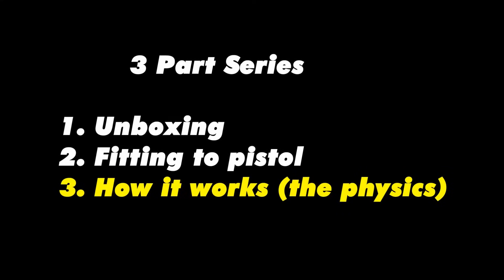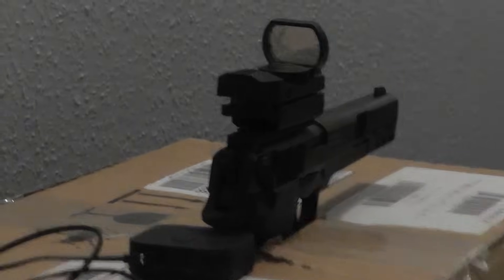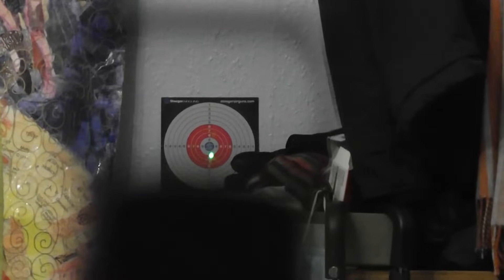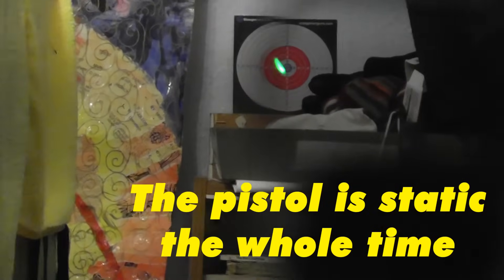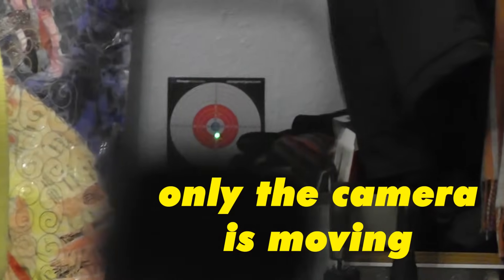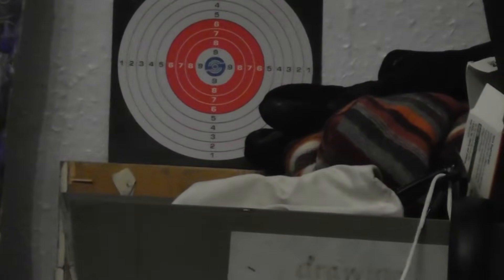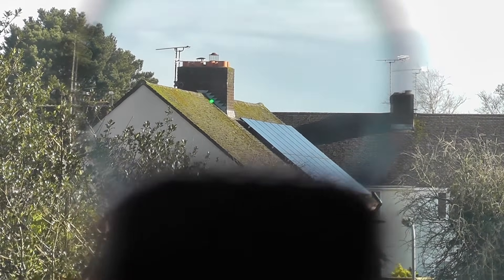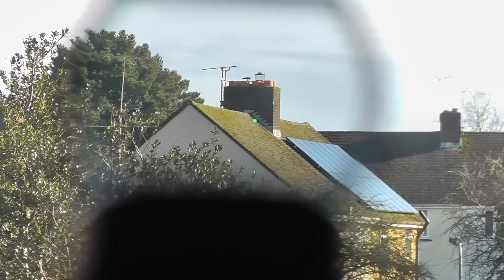Red Dot Sight Physics (How it Works)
The physics of how a red dot sight works. No waffling meaninglessly about parallax. Actual diagrams and simple, full, explanation.

Skip straight past the introductory video section to the diagrams and explanation:
6:37 The Physics

a) Unboxing and Looking over a cheap red dot sight
b) Fitting a Cheap Red Dot Sight to a Umarex Walther CP88 Competition Air Pistol